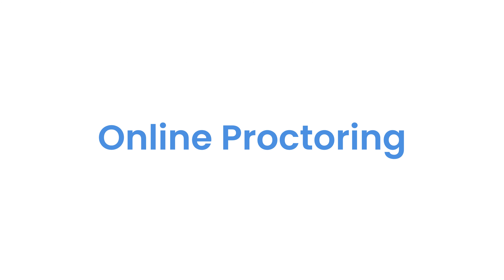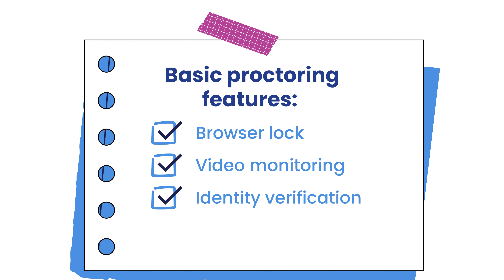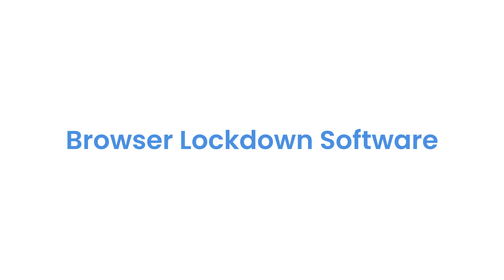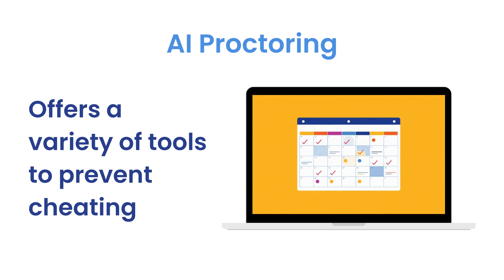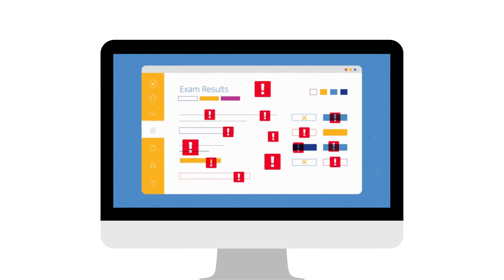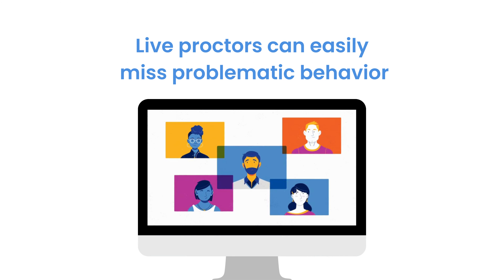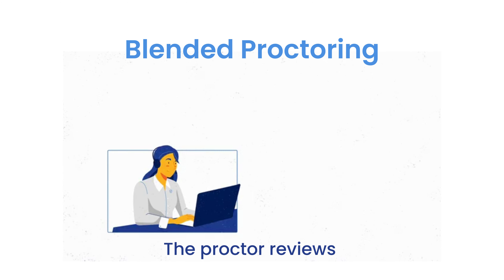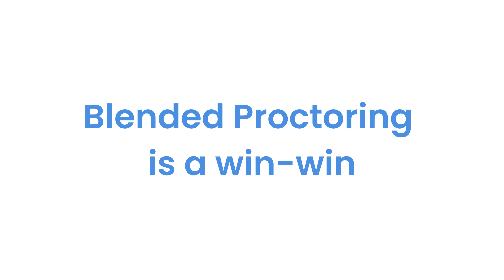What Is Online proctoring & How Does It Work?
Online proctoring, often called remote proctoring, means using software and/or human proctors to monitor behavior during exams to prevent cheating and support test takers.

*There are four common types of proctoring we discuss in this video:*
- Browser lockdown software
- AI proctoring (automated)
- Live proctoring
- Blended proctoring

Each type has pros and cons, so it’s important to understand how they work and the different ways they prevent cheating on exams and assignments.

*Online proctoring tools that are offered in most platforms:*
Generally speaking, most online proctoring software can:
- Monitor/record behavior using the webcam
- Lockdown the browser
- Listen for sounds
- Verify identity

*Advanced online proctoring tools*
Some online proctoring companies offer advanced tools (in addition to those listed above) that can:
- Detect cell phones & other devices
- Block AI tools like ChatGPT & browser extensions
- Automatically find leaked test content
- Detect voices (not just listen for sounds)
- Blend AI and humans in a better way

*Can online proctoring prevent the use of AI tools like ChatGPT*
Some types of online proctoring software can block AI tools entirely or even allow them in some situations if they choose to (like during an interactive assignment). But to _effectively_ block them, you’ll need to use a combination of the “common” and “advanced” tools listed above. For example, browser lockdown software won’t work by itself because a test taker can still use their cell phone.

*Who uses online proctoring?*
Online proctoring is primarily used in higher education and professional education. Universities and colleges of all sizes leverage this online proctoring to prevent cheating on exams and to support students throughout. Similarly, organizations in various industries use online proctoring to protect professional certification exams, decrease testing overhead costs, and offer greater flexibility and convenience to test-takers.

*What exam formats can be proctored?*
Online proctoring works for almost any type of exam, even in-person exams. Whether exams are taken online using standard question types (multiple choice & true/false), in-person at a testing center, or exams requiring hands-on activities like giving virtual presentations, completing tasks in Excel and other software, and even using pen and paper for handwritten math and essays.

Visit Honorlock.com for more information about online proctoring software and services.